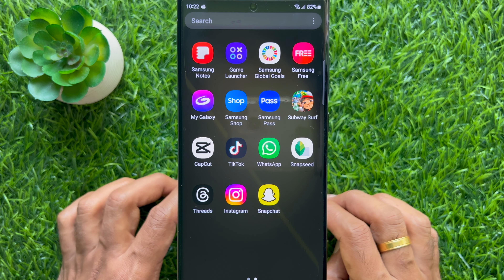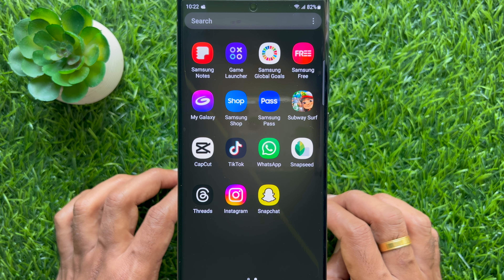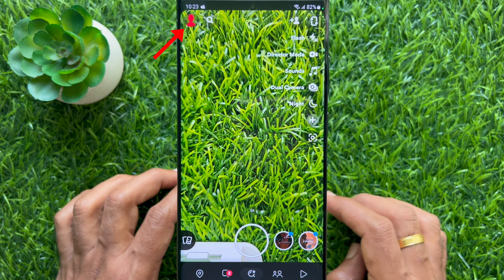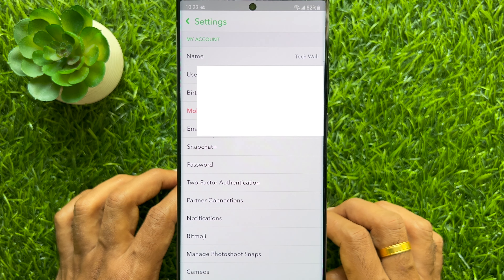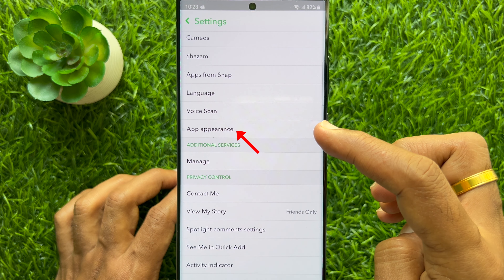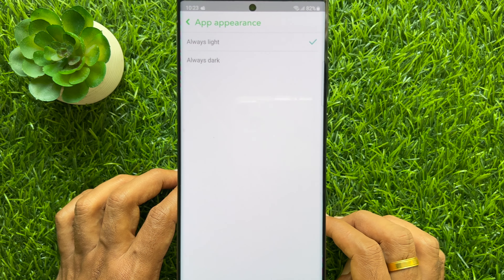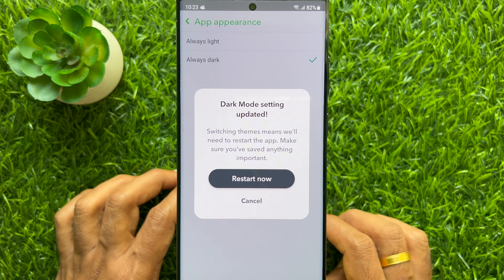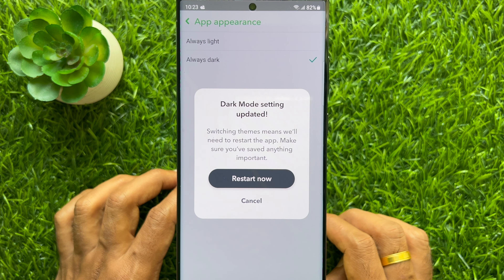How to Enable Dark Mode on Snapchat for Android